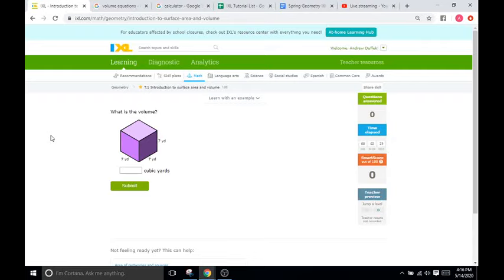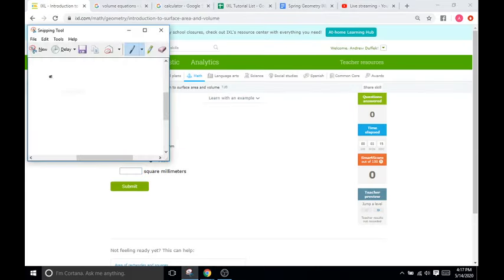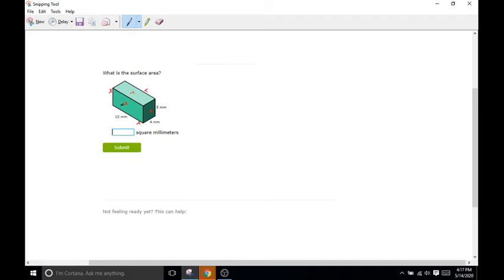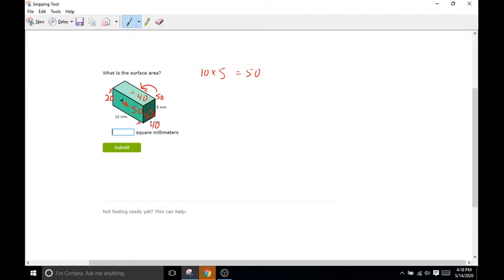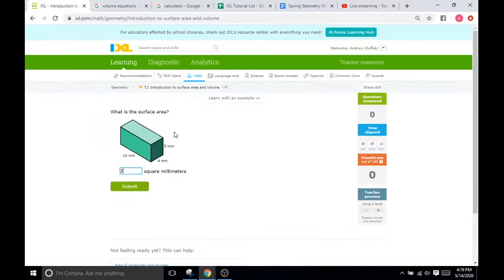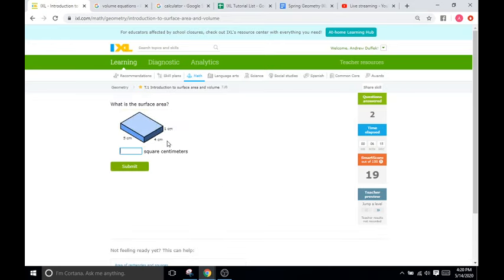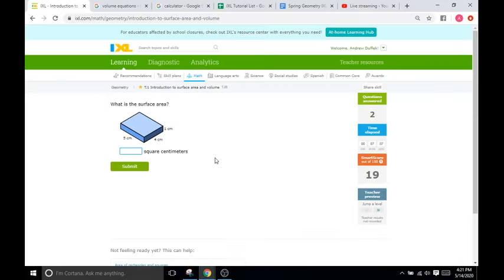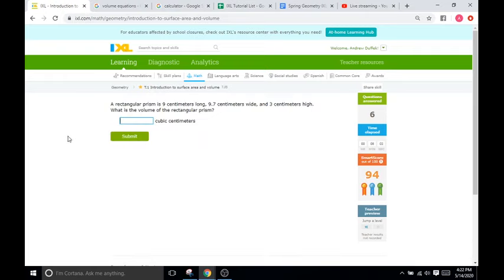IXL T1: Introduction to Surface Area and Volume (Geometry)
IXL T1